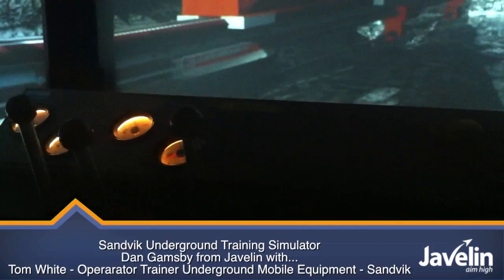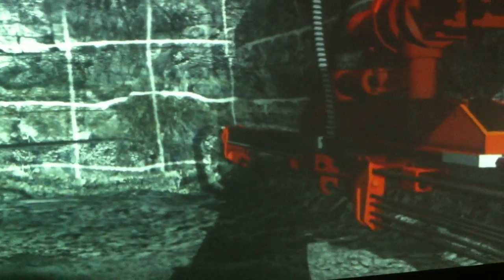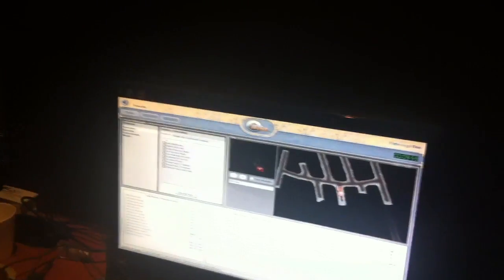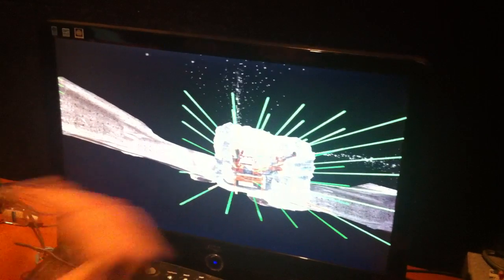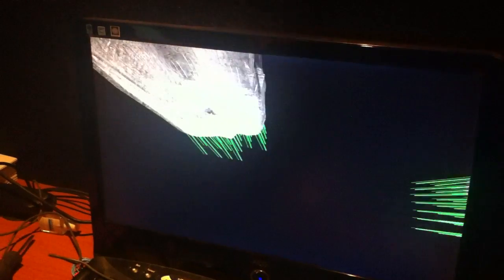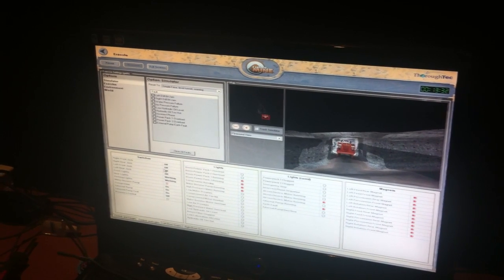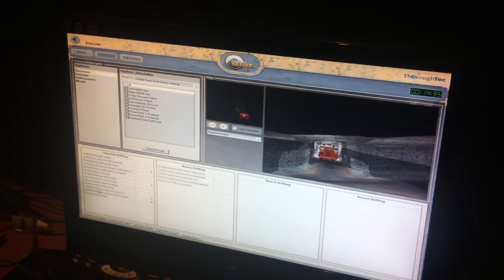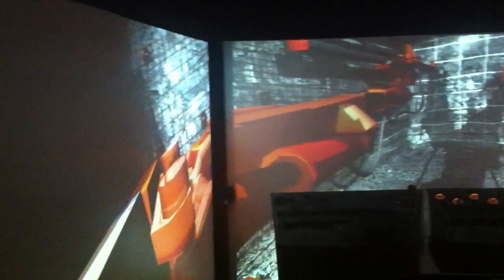Visit to Sandvik - Underground Training Simulator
I recently visited Sandvik in Lively, Ontario to take a look at their Underground Training Simulator.  They have the ability to operate up to 4 different vehicles.  I am being shown how to use their undergound drill.